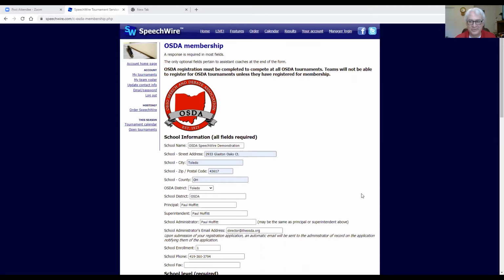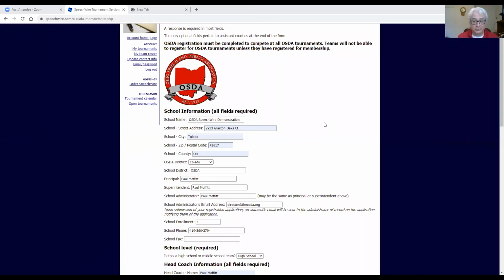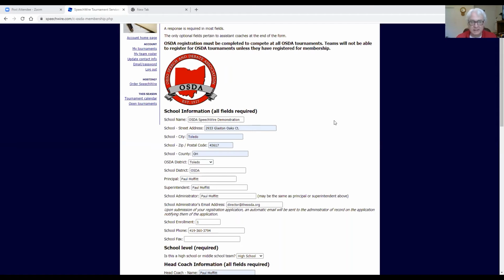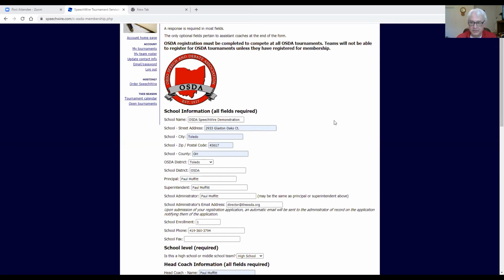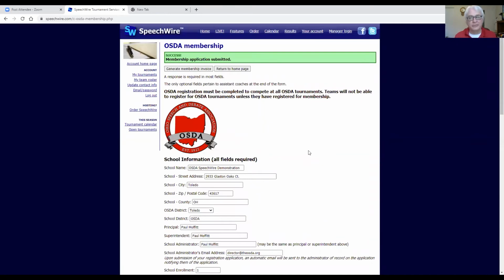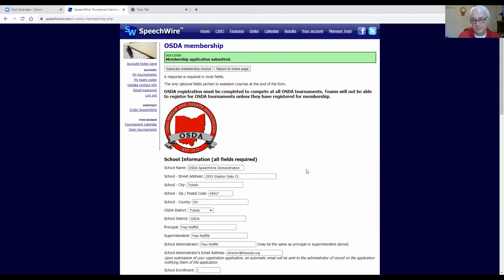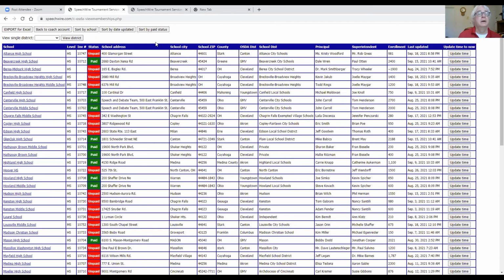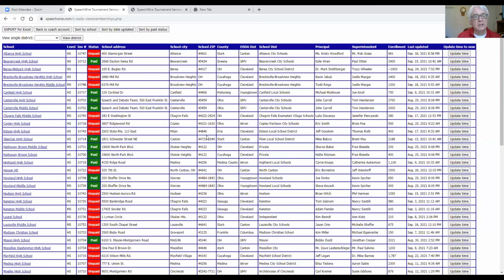Session on SpeechWire and Registering for OSDA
Presented by Paul Moffit